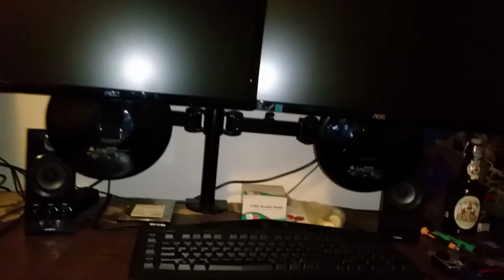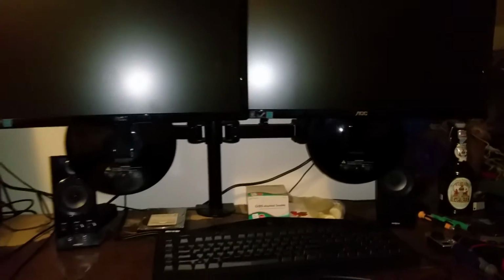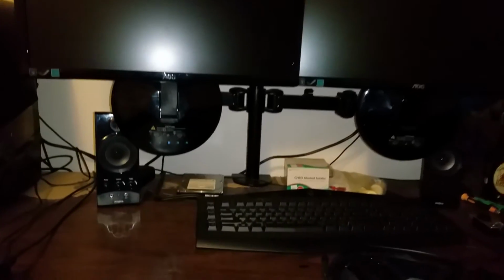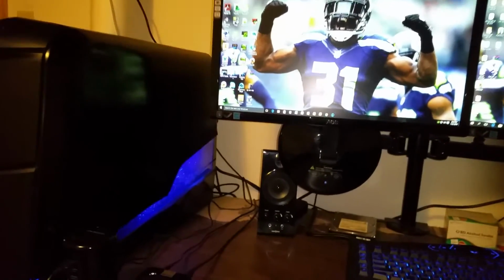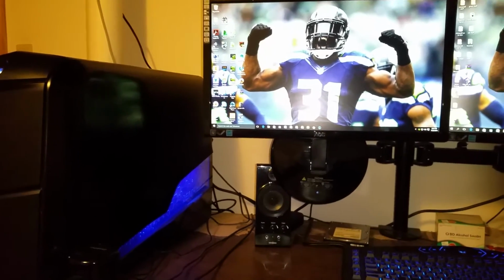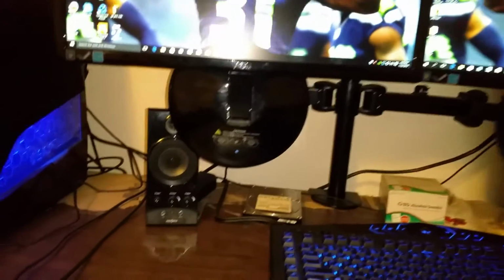Alienware Aurora R3 update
Hey guys, i just wanted to give an informational update on my pc along with pointing out some common problems...im lookin for feedback from all of you! if anyones got any questions, id be more than heppy to help!